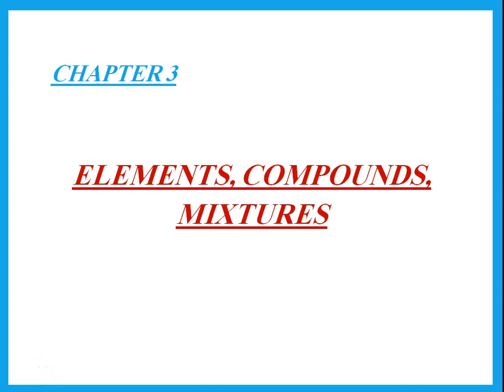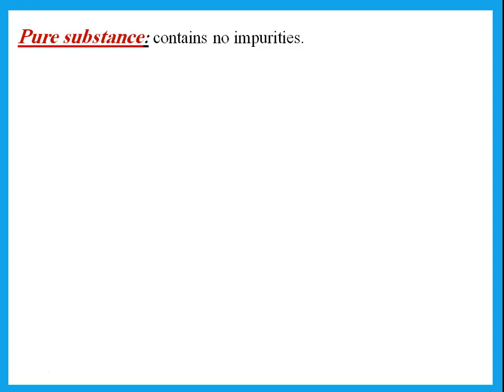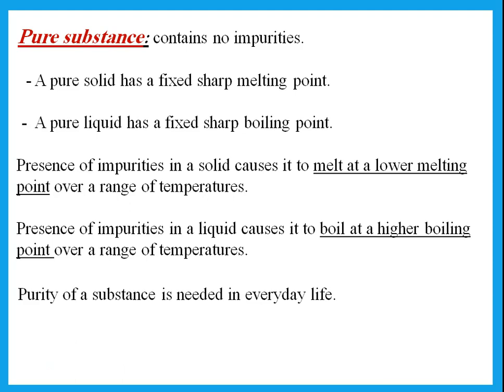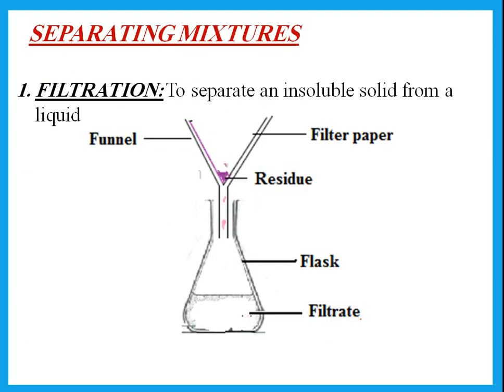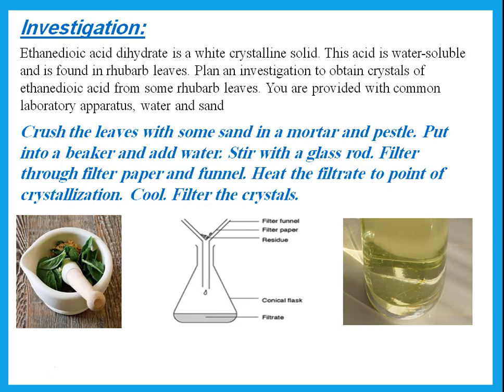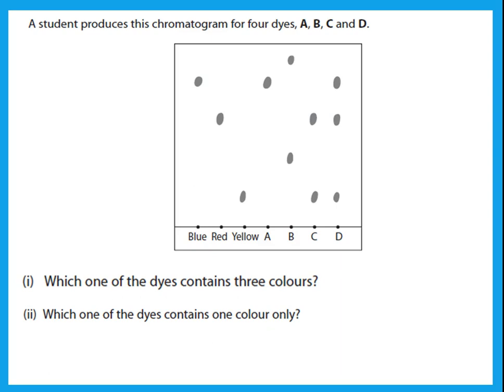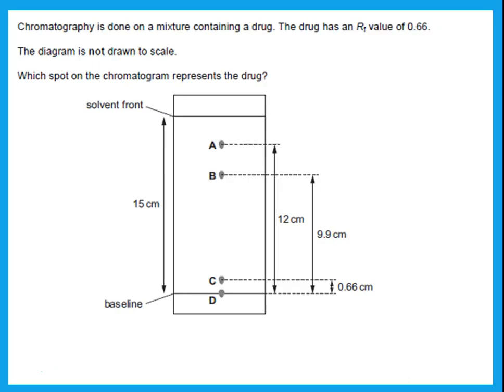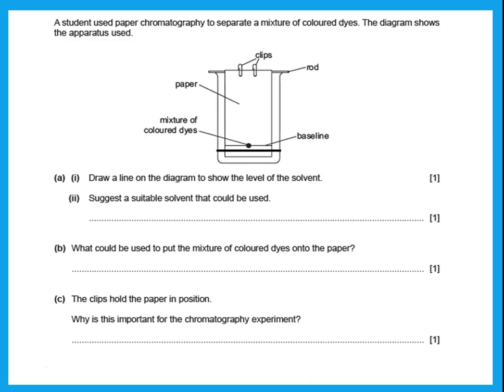IGCSE Chemistry Cambridge Ch 3 Elements, Compounds, Mixtures - Dr. Hanaa Assil